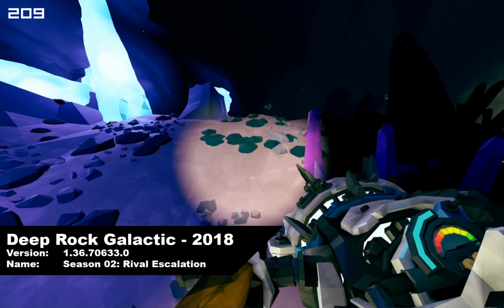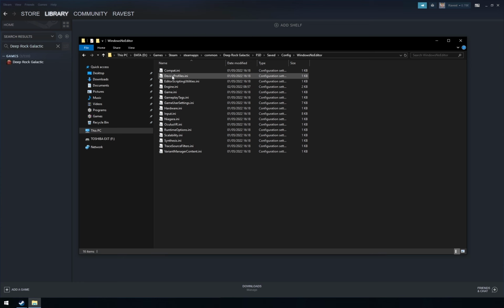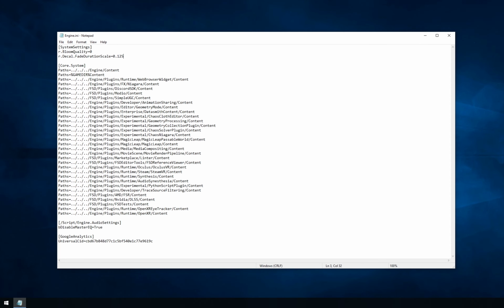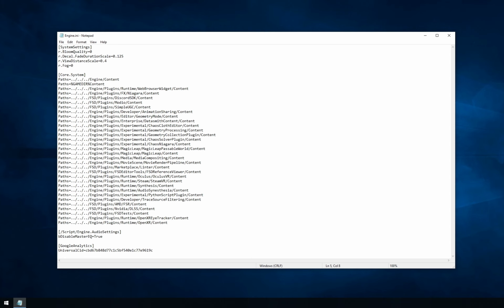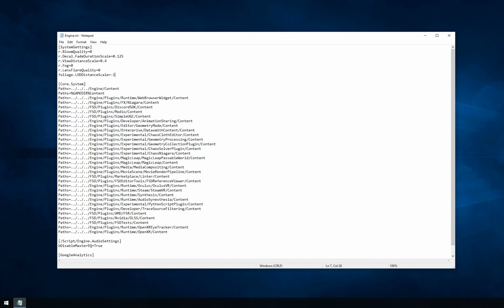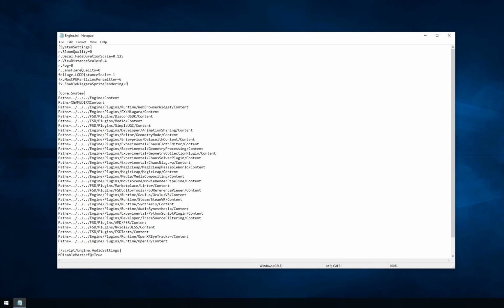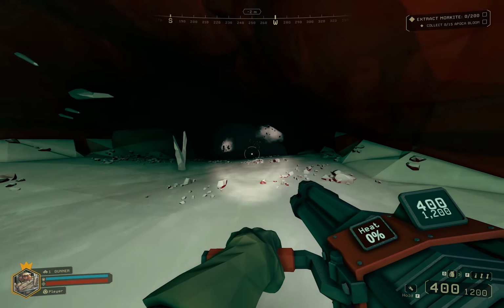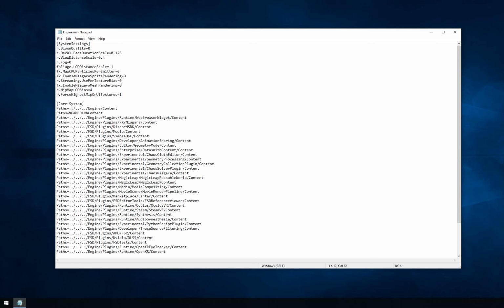Deep Rock Galactic - How to Boost FPS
[ Files in the description ]
Quick guide on how to boost FPS in Deep Rock Galactic with just few commands in the config file.

Timestamps:
0:00 Introduction
0:34 Configuration File
1:15 Bloom
1:26 Decals (Bullet Holes)
1:53 Draw Distance
2:27 Fog
2:46 Lens Flare
3:06 Models
3:47 Particles
4:37 Textures
4:56 Obsolete Commands
5:10 Models (Obsolete)
5:29 Textures (Obsolete)